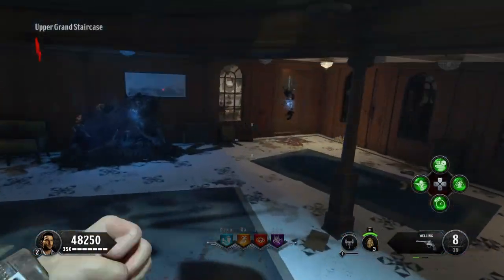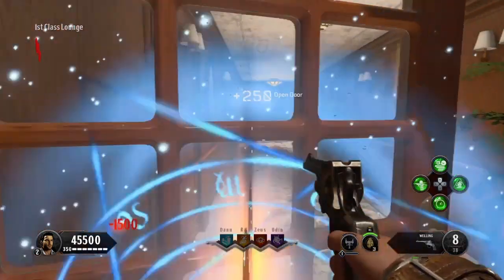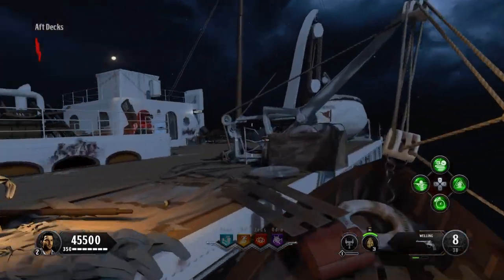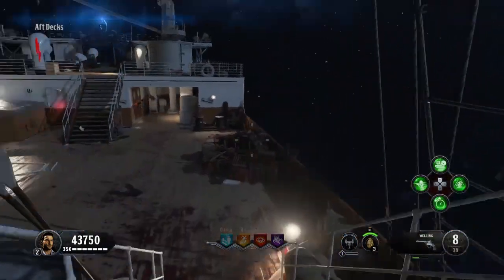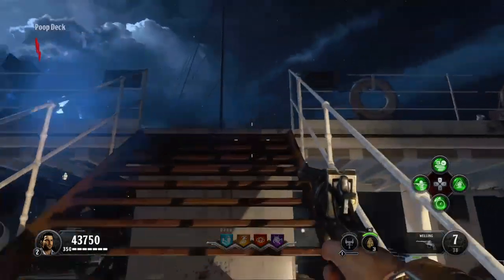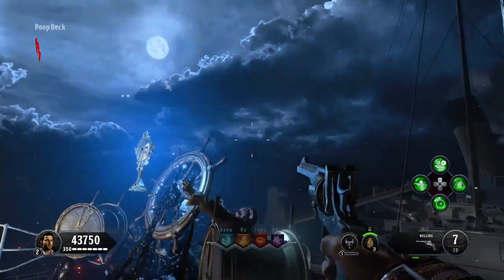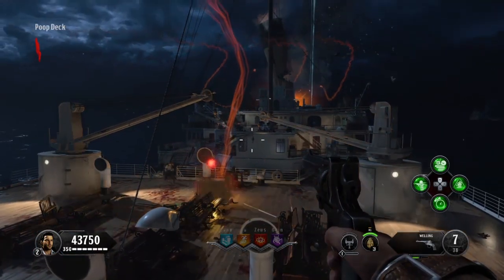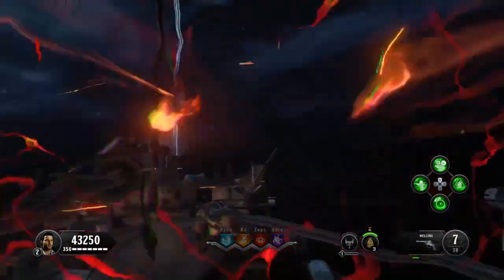How To Get The SENTINEL ARTIFACT in Voyage of Despair (BO4 Zombie Guide)